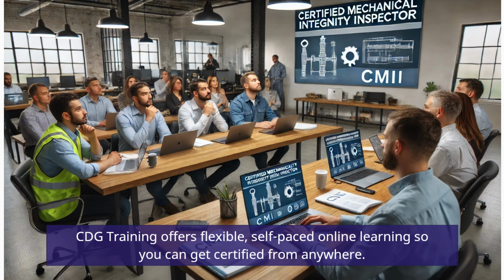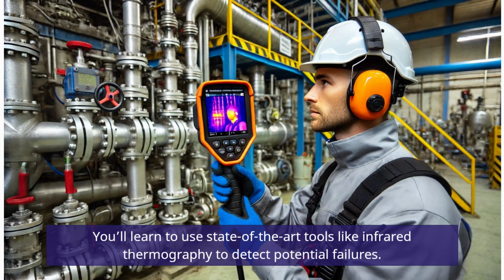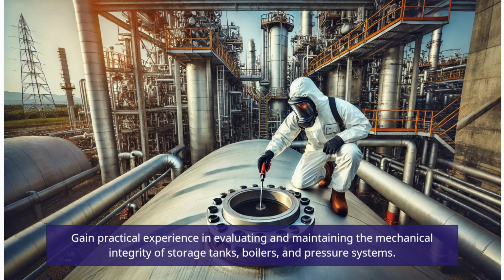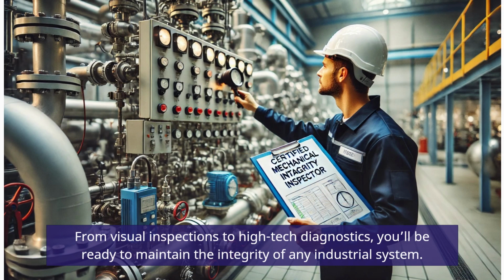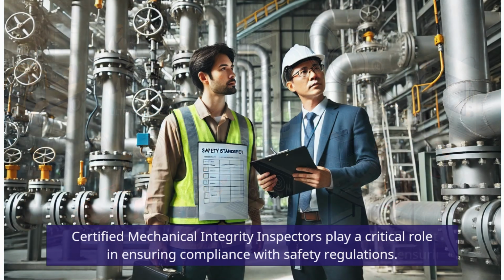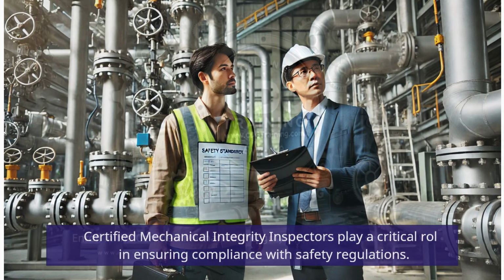Become a Certified Mechanical Integrity Inspector (CMII) | CDG Training Pvt Ltd | Get Link Below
Certified Mechanical Integrity Inspector (CMII)

Unlock your potential in the field of mechanical integrity with our Certified Mechanical Integrity Inspector (CMII) Course at CDG Training Private Limited, an ISO 17024-Compliant Personnel Certification Body. This comprehensive course is designed for professionals seeking to enhance their knowledge and skills in mechanical integrity inspection.

In this video, we delve into the key aspects of the CMII course, including:

Course Overview: Understand what the Certified Mechanical Integrity Inspector program entails and why it is essential for industries that require high safety and compliance standards.

Curriculum Highlights: Get insights into the topics covered, such as risk-based inspection, regulatory requirements, best practices, and the latest technologies in mechanical integrity.

Certification Benefits: Learn how obtaining your CMII certification can boost your career, enhance your professional credibility, and lead to new job opportunities in various sectors, including oil and gas, chemical processing, and manufacturing.

Training Approach: Discover our interactive training methods, including hands-on exercises, case studies, and real-world applications that equip you with practical skills for effective inspection.

Enrollment Information: Find out how you can enroll in our CMII course and take the next step toward advancing your career in mechanical integrity.

Join us and become a leader in ensuring the safety and reliability of mechanical systems!